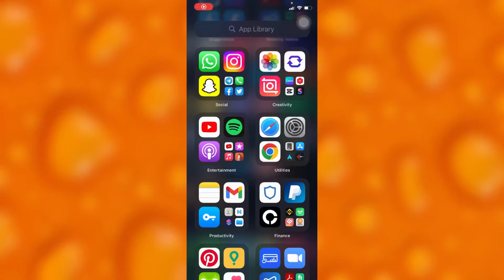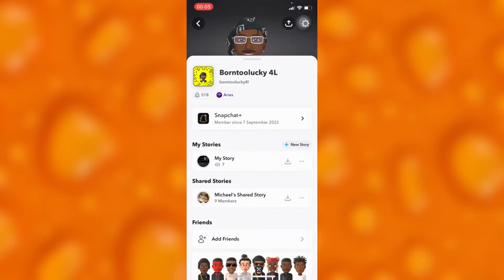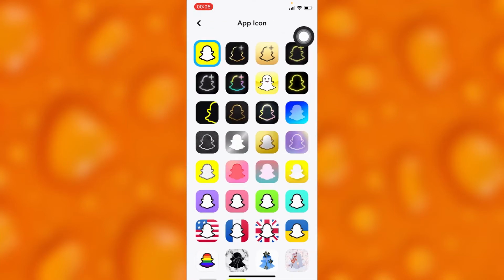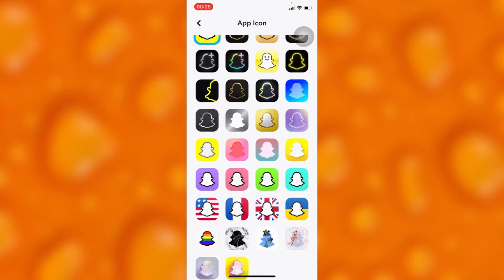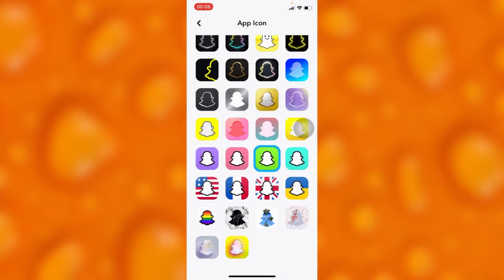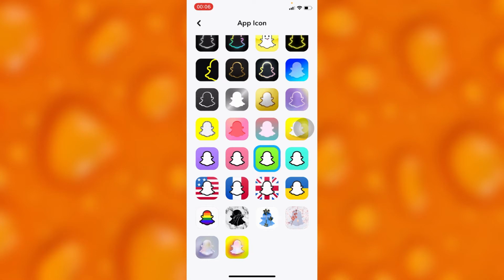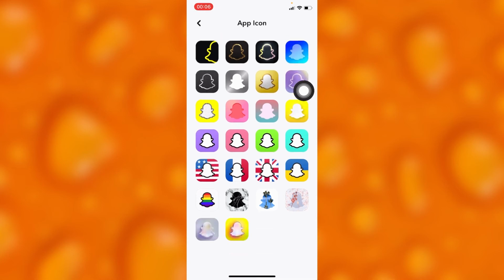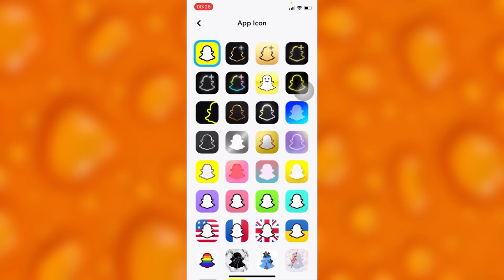How To Change Snapchat App Icon 2022 (Snapchat+) | Easy Tutorial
In this video tutorial we show you how to change your App Icon On Snapchat
Snapchat + Update